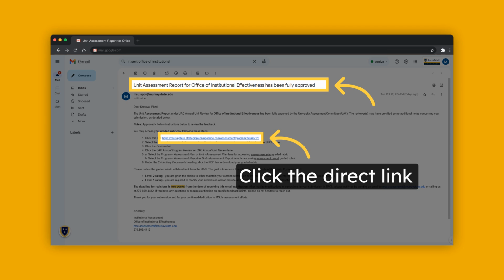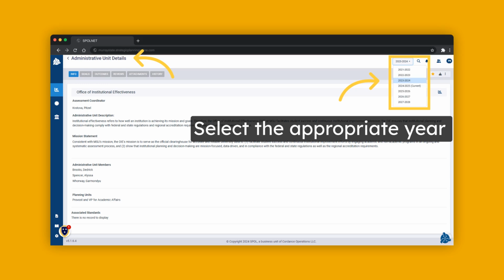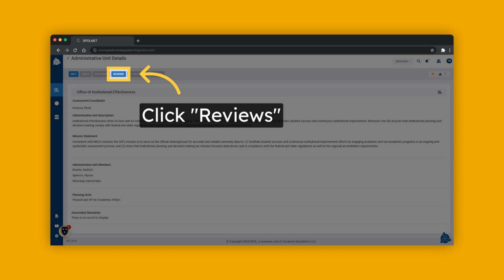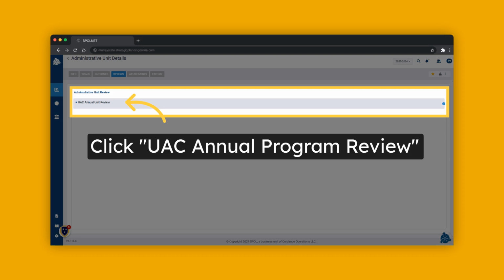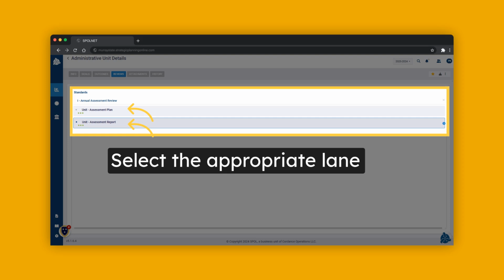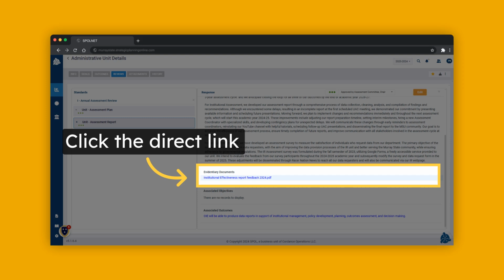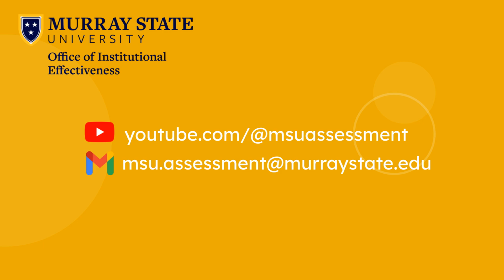Downloading scored rubrics for admin units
Here's another video in our SPOL assessment platform tutorial series. This one covers accessing and downloading graded rubrics for administrative units.